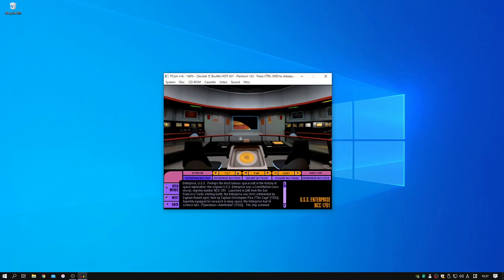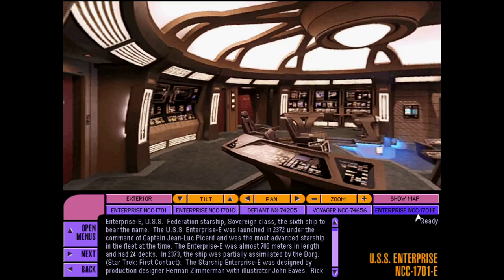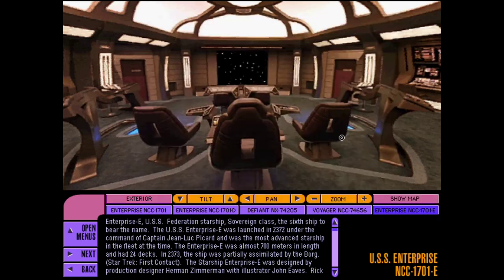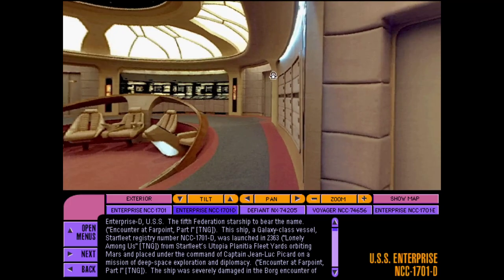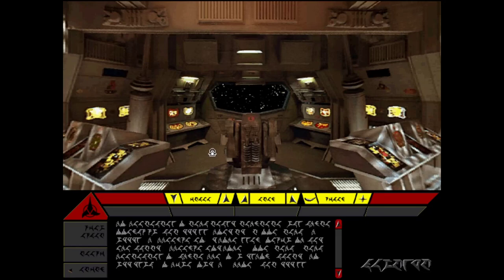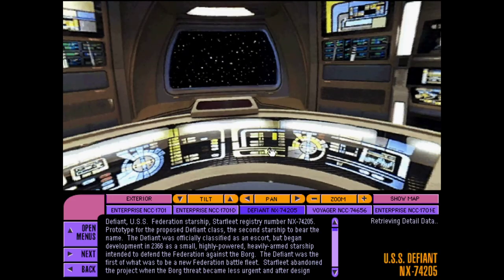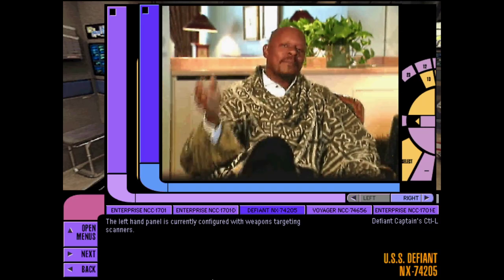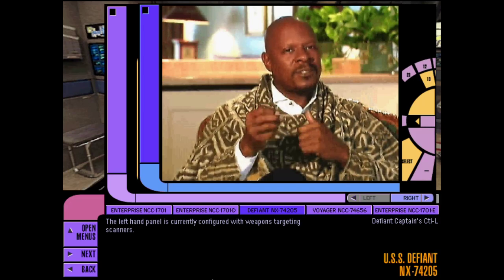Star Trek Captain's Chair CD-ROM on Windows 10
Star Trek Captain's Chair on Windows 10 (Virtual Machine Win 95)

STAR TREK CAPTAIN'S CHAIR
Simon & Schuster Interactive, 1997

"Lieutenant, take the Conn!"
What's it like to be in command of the most powerful ships in Starfleet?
In Star Trek Captain's Chair, you get the chance to experience the excitement of Starfleet's most famous ships--and get your hands on the Federation's latest (and earliest) technology.

Using photorealistic QuickTime VR technology, Captain's Chair puts you on the bridge (and behind the panels!) of your favorite Star Trek ship -- including the spectacularly recreated Original Series U.S.S. Enterprise NCC-1701.

Set in the 24th Century as a museum archival holosimulation of the Federation's finest ships, Captain's Chair is as close to living in the world of Star Trek as you can get...unless you own a holosuite.

Star Trek Captain's Chair... the best seat in the Universe.